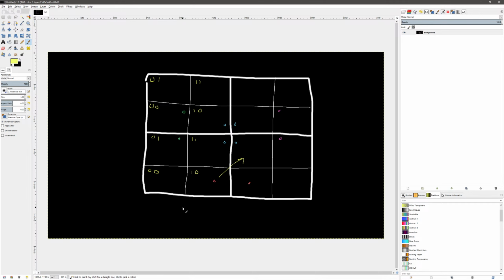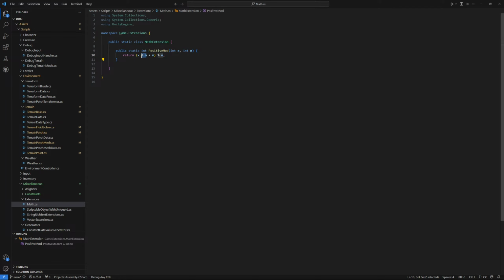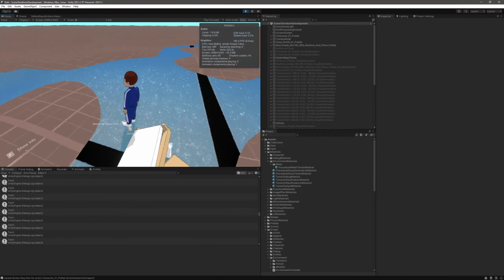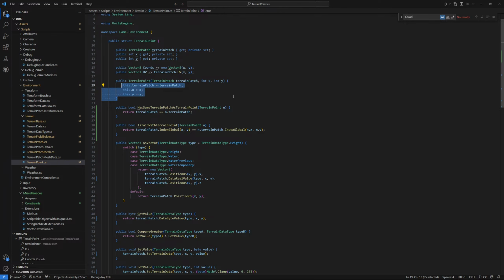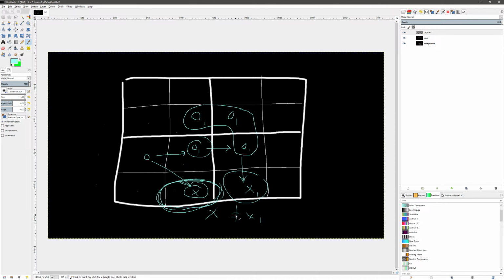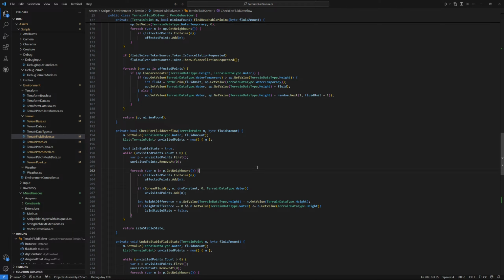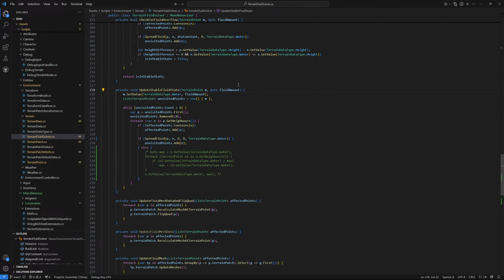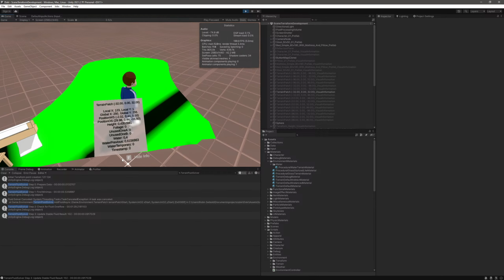Slowly Developing a Creature Collecting Game